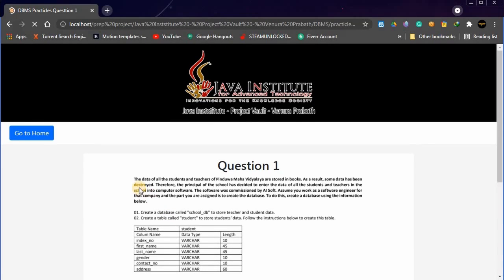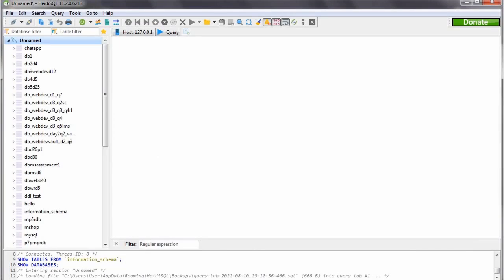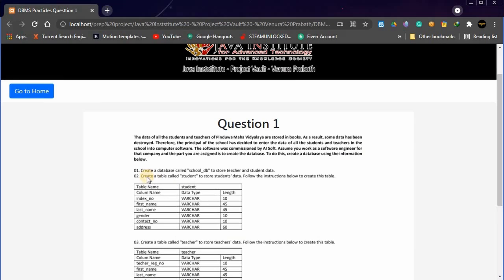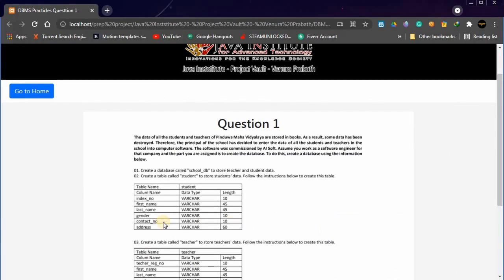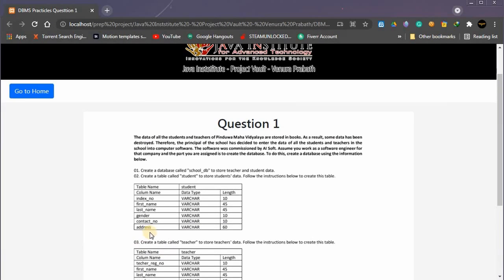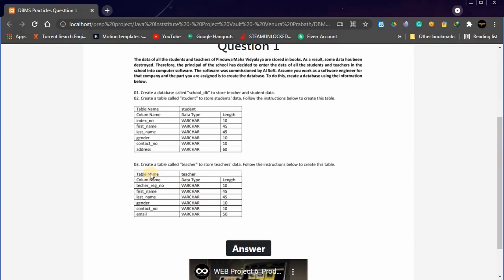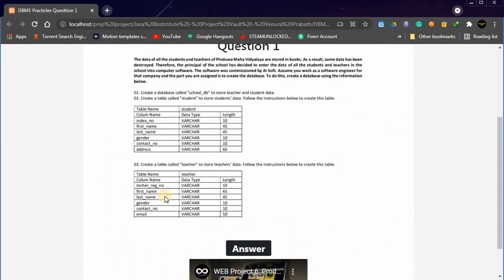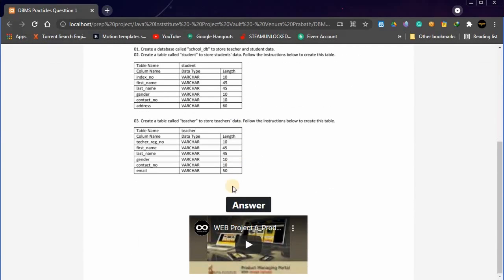DBMS Question Session Task No 01 | 1st Year | Semester 01 | Java Institute | Venura Prabath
Project: Using MySQL Workbench Software or HediSQL Software to create a table in the database.